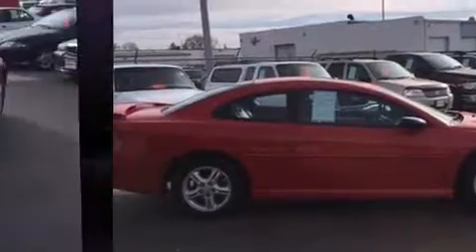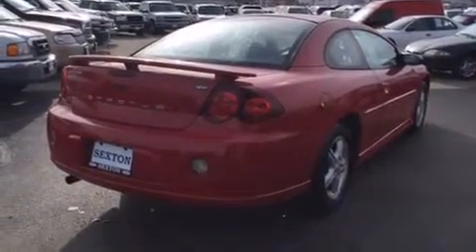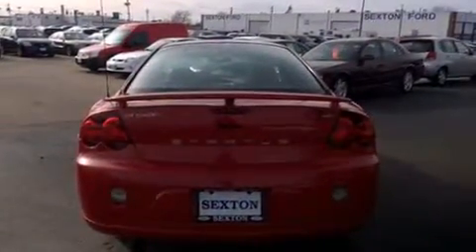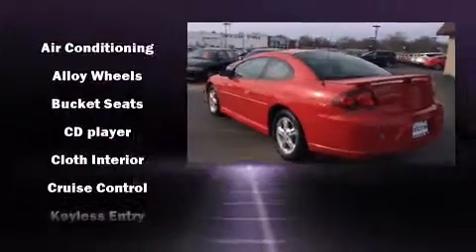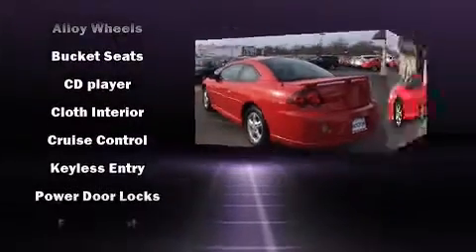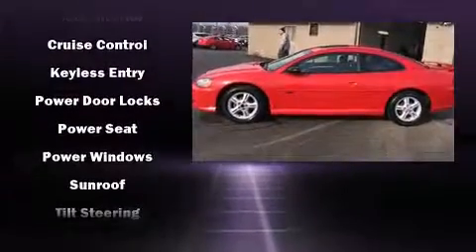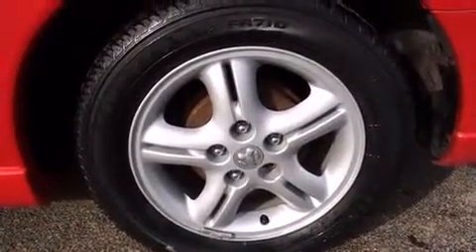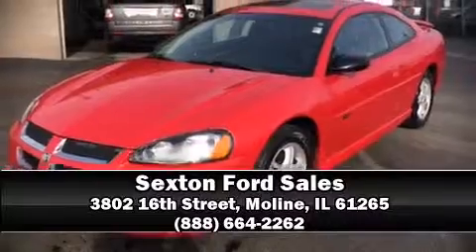2005 Dodge Stratus SXT in Moline, IL 61265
Outstanding design defines the 2005 Dodge Stratus. This 2 door, 5 passenger coupe provides exceptional value! Dodge made sure to keep road-handling and sportiness at the top of it's priority list. It features a front-wheel-drive platform, an automatic transmission, and a 2.4 liter 4 cylinder engine. All of the following features are included: front and rear reading lights, 1-touch window functionality, a tachometer, front bucket seats, air conditioning, power door mirrors, and much more. Audio features include a CD player with AM/FM radio, and 6 well positioned speakers. Our sales reps are extremely helpful & knowledgeable. They'll work with you to find the right vehicle at a price you can afford. Stop in and take a test drive!